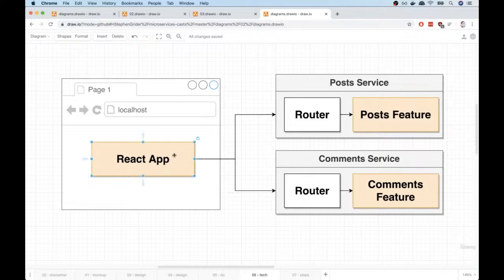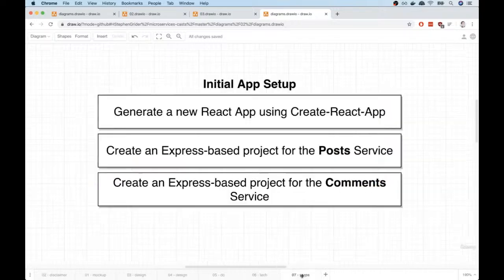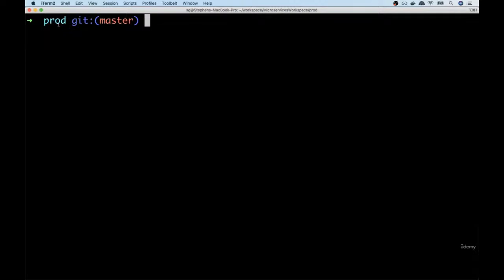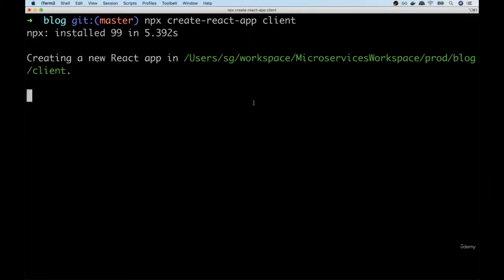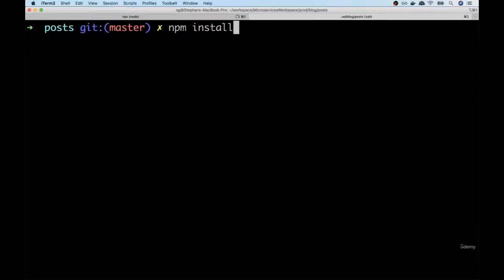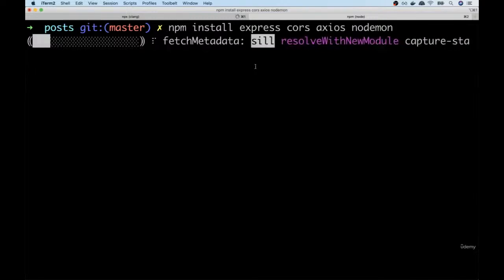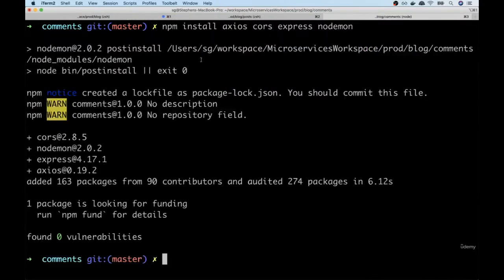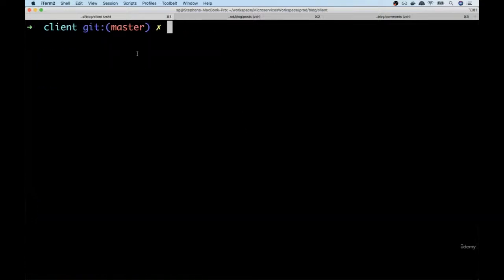003 Project Setup.mp4